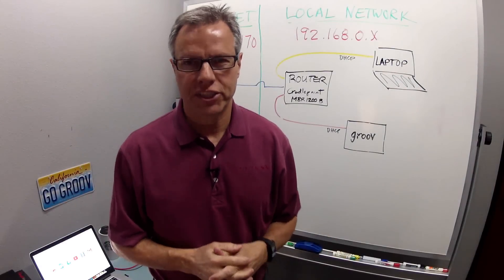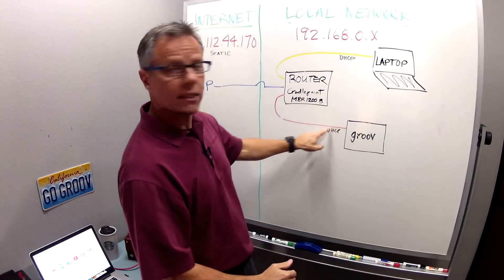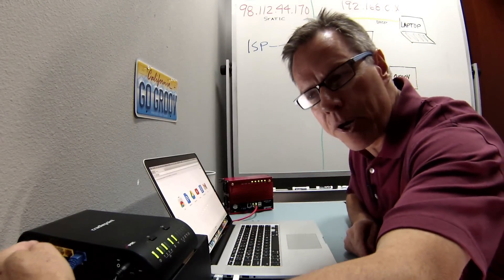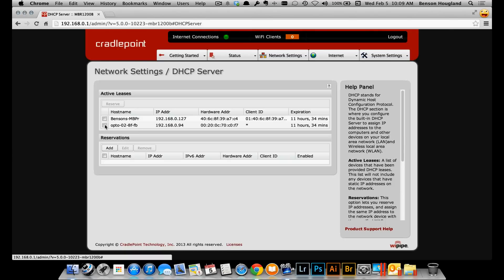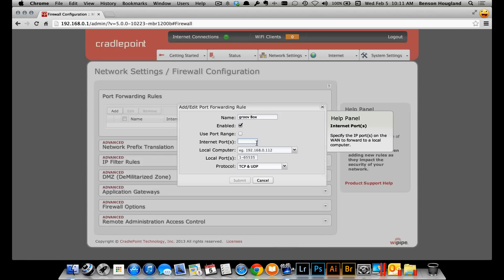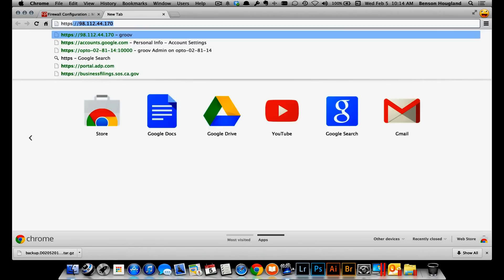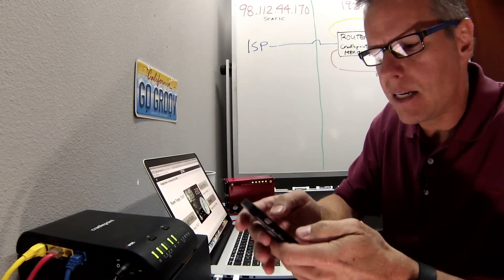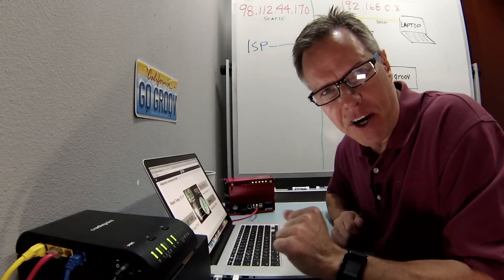Configuring DHCP Reservation and Port Forwarding on Cradlepoint MBR1200B Router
In this video Opto 22's Benson Hougland walks you step by step through configuring a Cradlepoint MBR1200B router so you can use your smartphone to access a mobile operator interface on your groov Box over the Internet, using port forwarding. You'll see how to set up a DHCP reservation and open the correct port on the router.

We show a Cradlepoint router here, but the concepts are similar for other routers.

Before following the steps in this video, make sure that you have configured the groov Box to obtain its IP and gateway addresses automatically via DHCP (the default).

IMPORTANT: When possible, we recommend using a virtual private network (VPN) instead of port forwarding to access your groov interface. A VPN is a more secure method. For more information on both methods, see Guide to Networking Opto 22 Products

groov is a simple way to build and use mobile operator interfaces for a wide variety of industrial automation systems, building automation systems, energy systems, and much more.

·         Build your mobile interface using only a web browser. No plugins. Drag and drop from a library of touchscreen-ready gadgets; then tag them from your own tag database. No coding; no programming.

·         Use the interface you build on virtually any smartphone or tablet, regardless of its size or brand. Gadgets, labels, controls, even live video all scale to fit, but never become too small to use on your phone.

For more information about groov, see What Can You Do with groov? or visit groov.com.